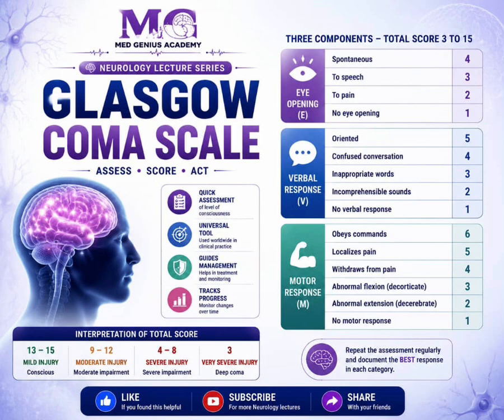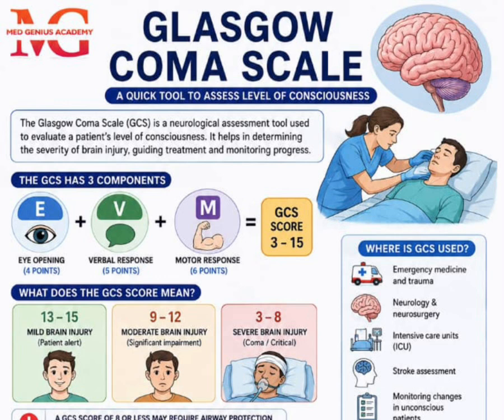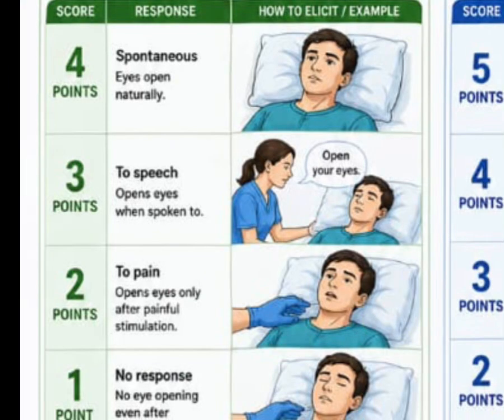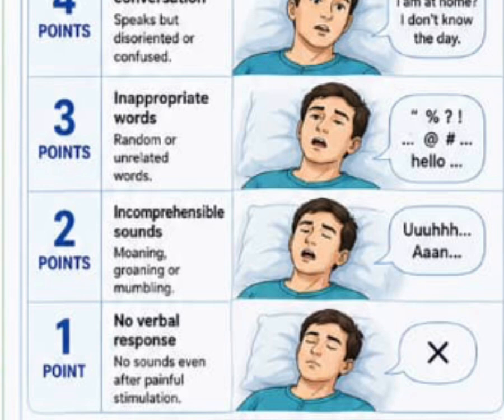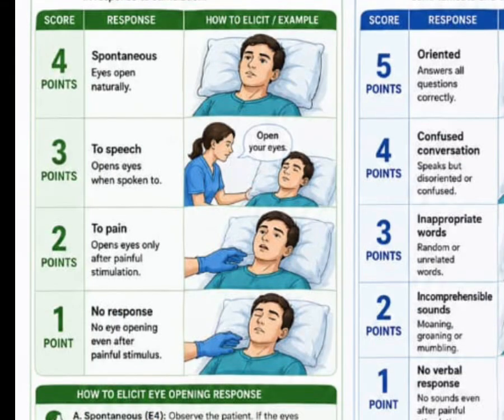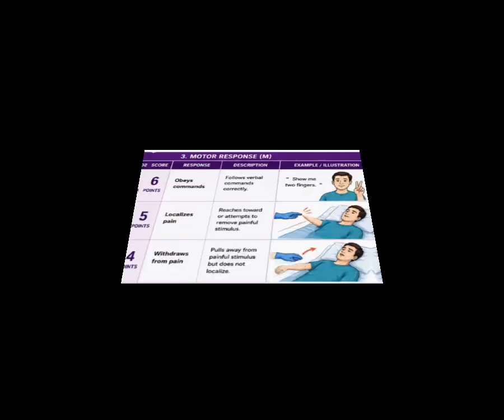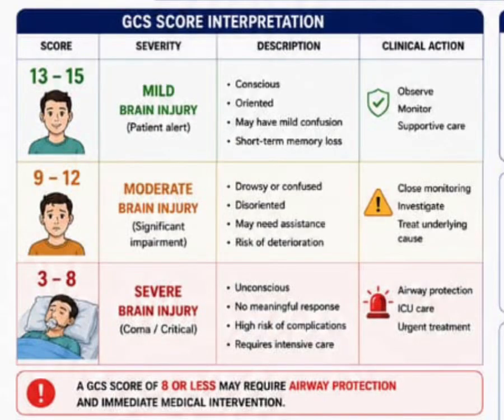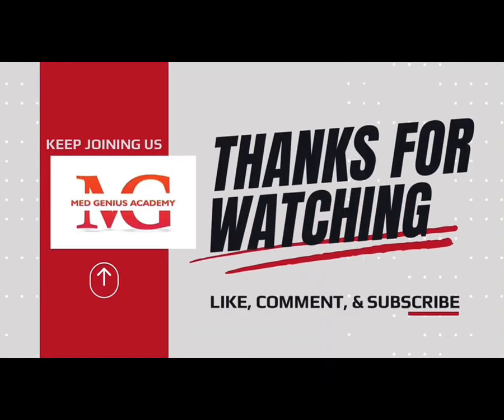Glasgow Coma Scale (GCS) Fully Explained | Easy Neurological Assessment Guide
Master the Glasgow Coma Scale (GCS) in this clear and exam-focused clinical tutorial. Learn how to assess a patient’s level of consciousness using the eye, verbal, and motor response scoring system, including interpretation and clinical significance. Perfect for medical, physiotherapy, nursing, paramedic, and health science students preparing for exams and clinical practice.

⏱️ Timestamps:

00:00 – Presentation
02:55 – Introduction of Glasgow Coma Scale (GCS)
07:04 – Where is GCS used

🔹 Components of GCS

08:58 – Eye Opening Response (E)
14:47 – Verbal Response (V)
22:27 – Motor Response (M)

🔹 GCS Scoring System

30:59 – Mild Brain Injury (GCS 13–15)
31:32 – Moderate Brain Injury (GCS 9–12)
32:04 – Severe Brain Injury (GCS ≤8)
33:12 – How to Calculate Total GCS Score
34:12 – Clincal Importance
35:00 – Quick Summary & Revision